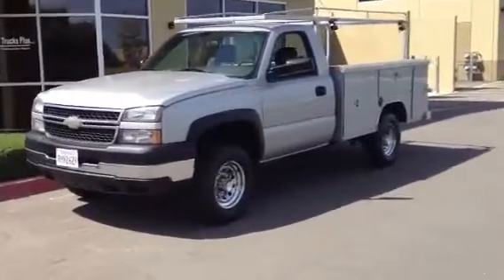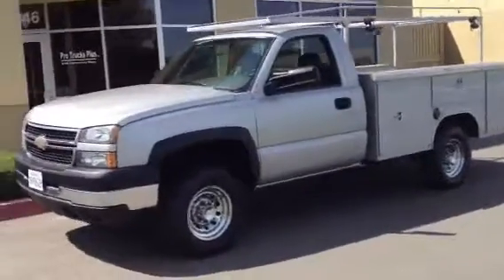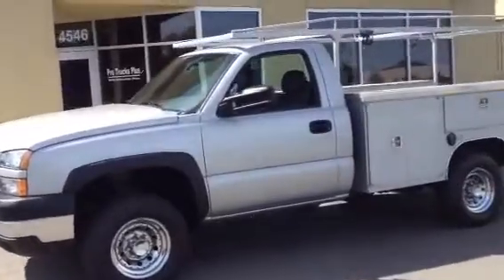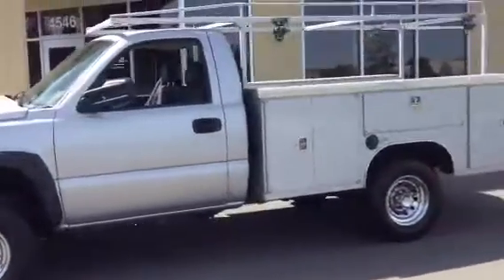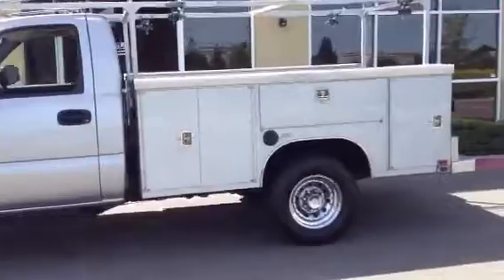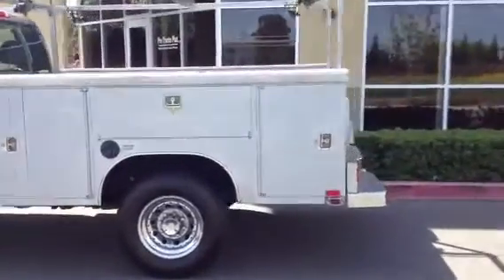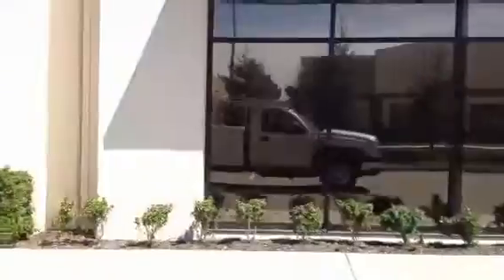FOR SALE! 2007 Chevy Silverado 2500 w/ 6.0L Vortec 8' Utility Body w/ A/C + Cruise 1 Owner!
Is your go-to pickup specialty shop! The best part is: NOT A SINGLE AUCTION RIG. Check us out! THANK YOU FOR YOUR TIME 'MURICA!!! Canada too! - Matt